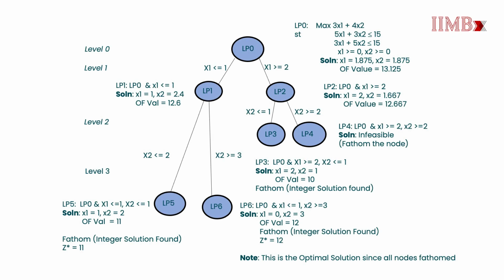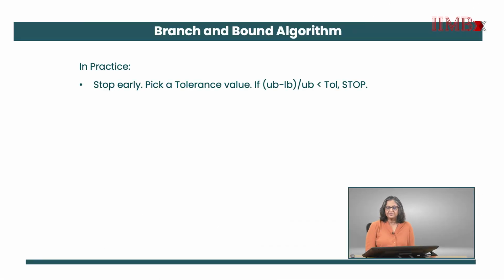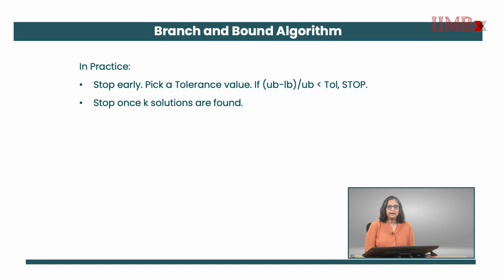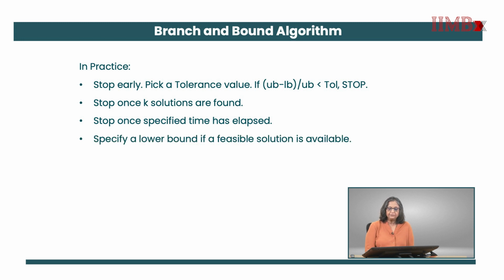W04_C05E_General Integer Variables - Part 5